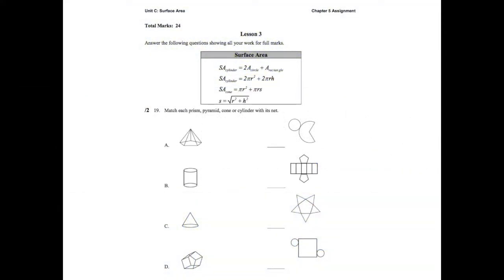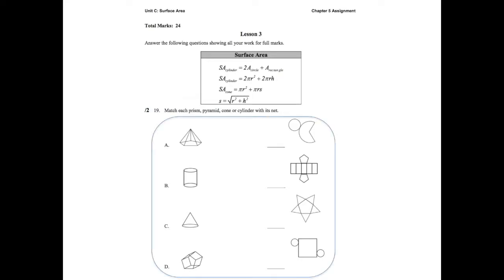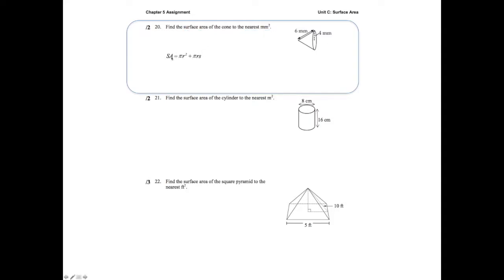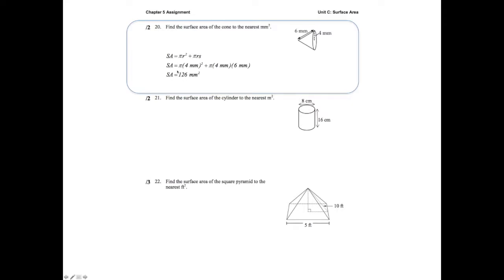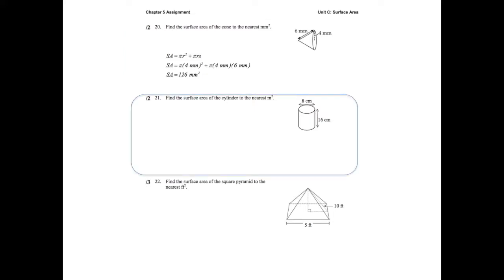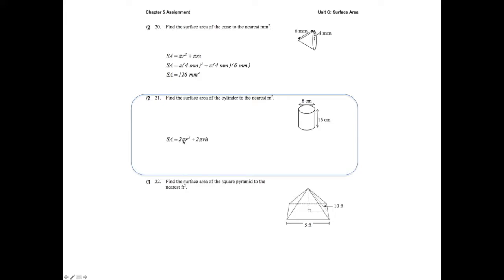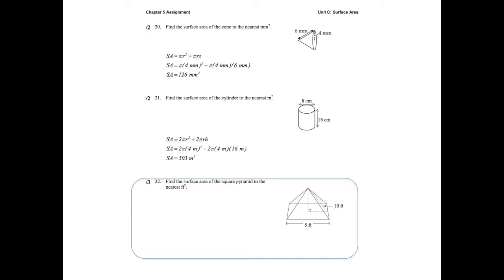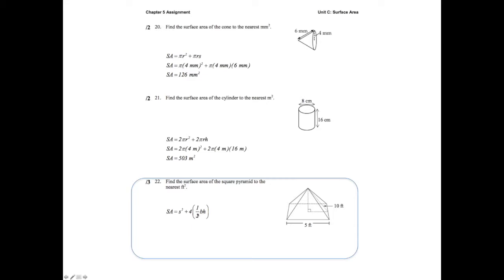Math 20-3: Calculating Surface Area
Here's a quick overview on how to calculate surface area for cones, cylinders, and prisms.